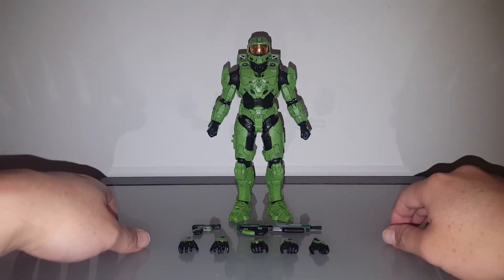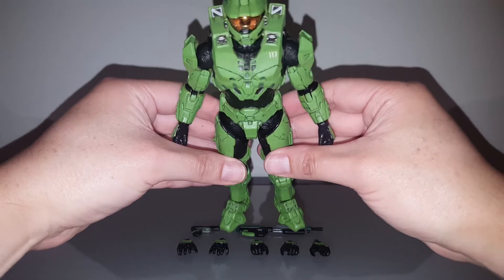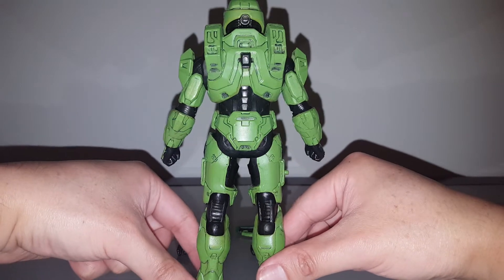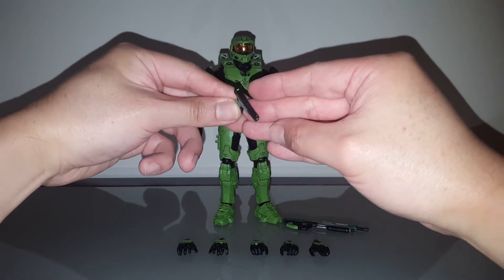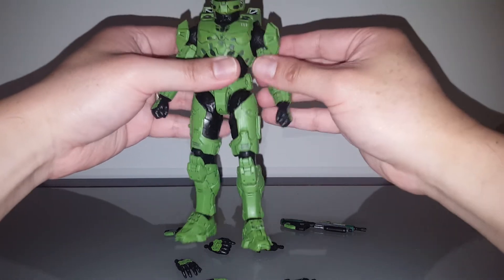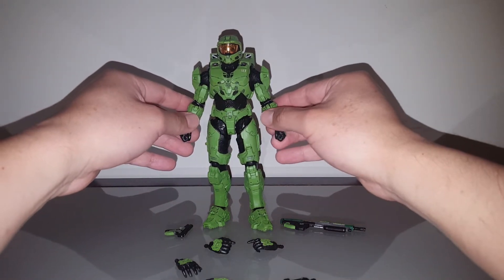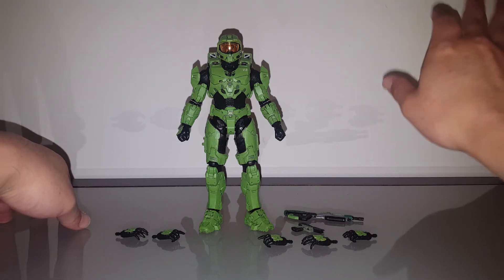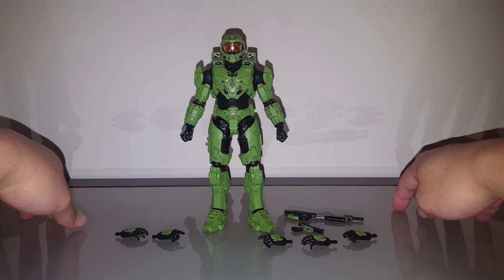Wicked Cool Toys Master Chief 6 Inch Figure Repainted (AC 18+)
All content on this channel is made for adult collectors only

This custom has been SOLD!

Someone argue that $19.99USD is a fair price consider how much people paid form Marvel Legends figure... well that is a legitimate argument.

But Jazwares isn't Hasbro. Jazwares set a high standard for the Fortnite figures, I think it is only fair we compare products within the brand.

$20 is better spend on this figure than most Marvel Legends figures on the market today... and by that logic the Mcfarlane Toys Doom Slayer was also better than most of the Marvel Legends. I suspect people only buys Marvel Legends to make youtube videos for clout value and then throw them away or return them to the stores afterwards.